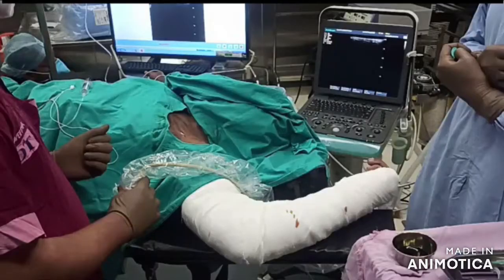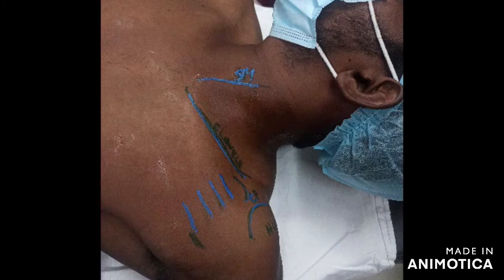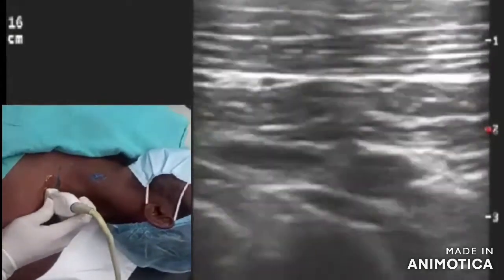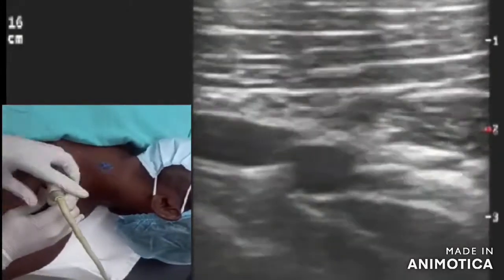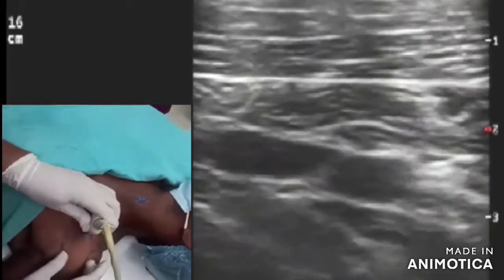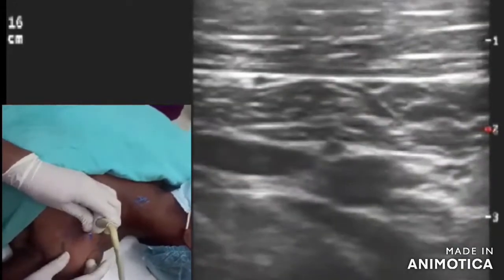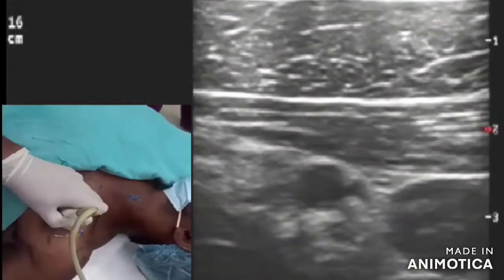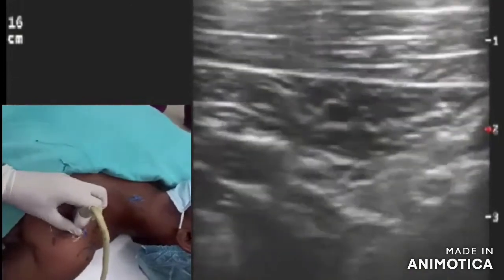Medial Infraclavicular Fossa Sonoanatomy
The ultrasound (US)-guided infraclavicular brachial plexus block is in some ways both simple and challenging. It is simple in that identification of the arterial pulse on the sonographic image is an easy primary goal in establishing the landmark. However, the plexus at this level is situated deeper, and the angle of approach is more acute, making simultaneous visualization of the needle and the relevant anatomy more challenging.